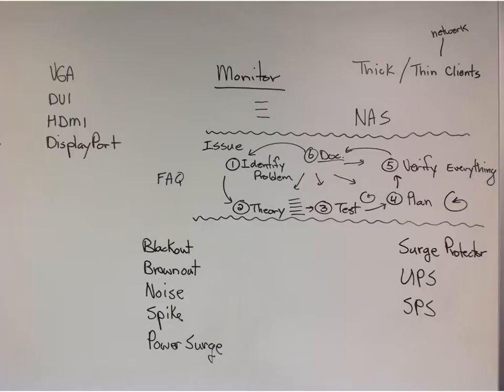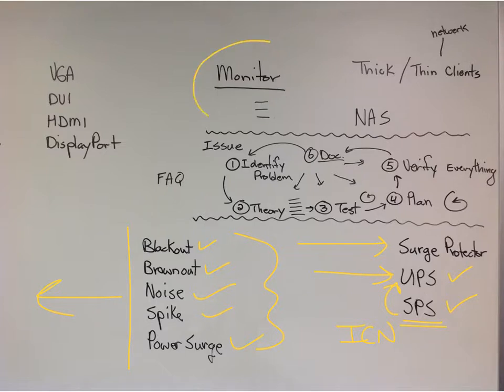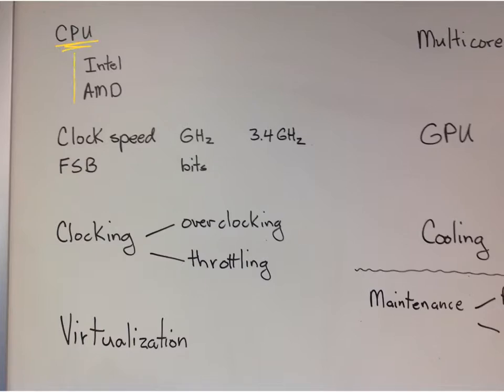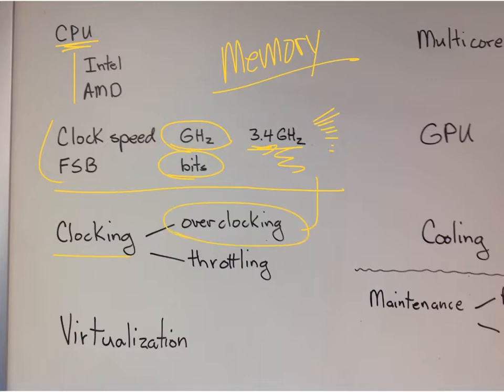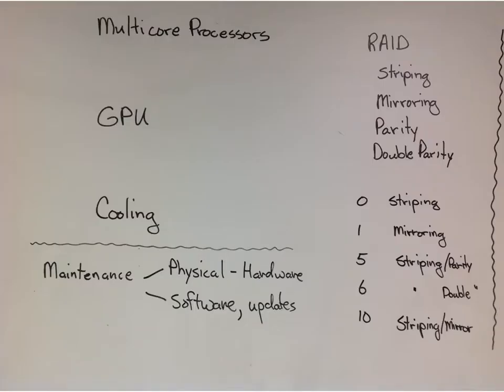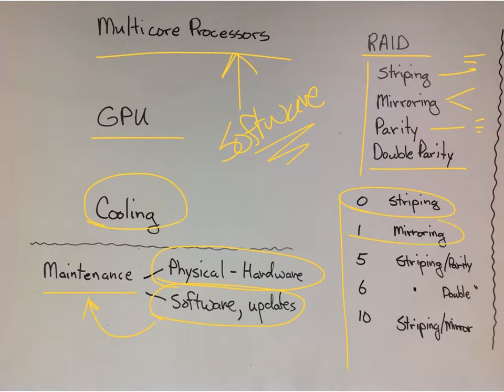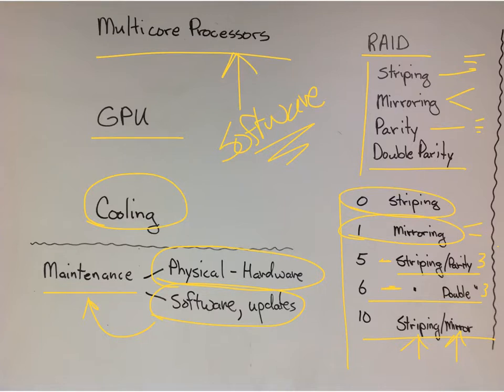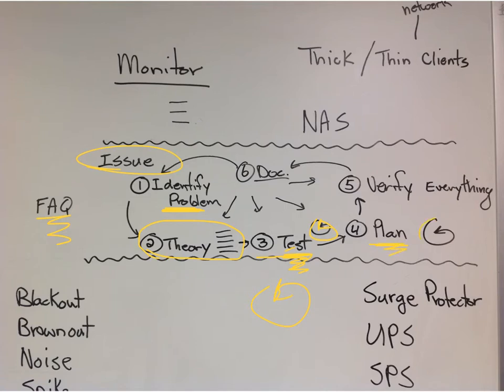NET-134 WBR-F19 9-23 D8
Hardware details and Maintance, troubleshoot